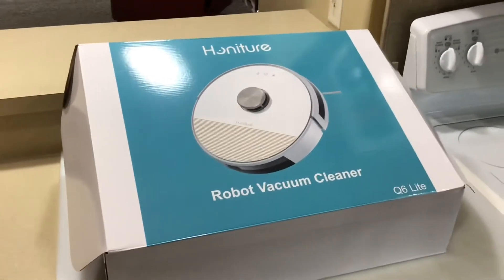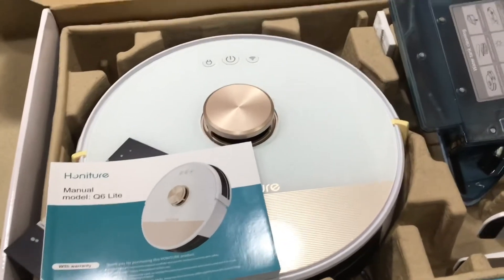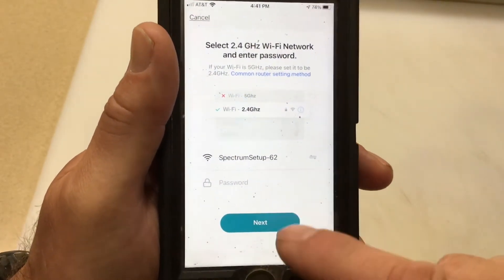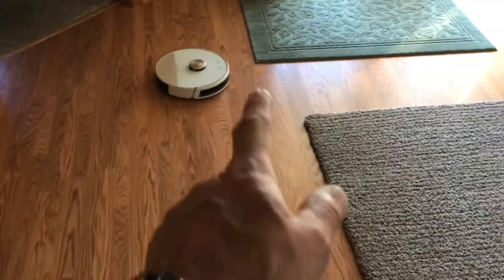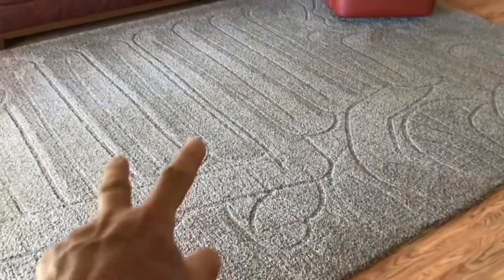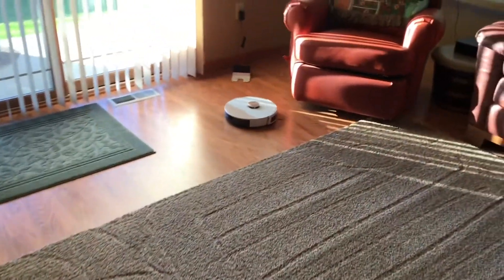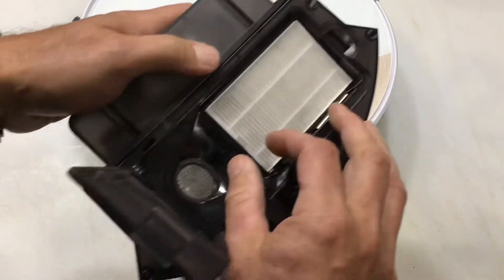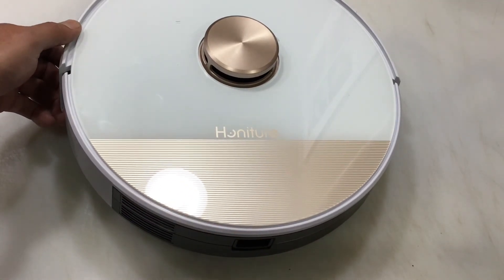Awesome Robot Vacuum Cleaner Review / The Honiture Q6 Lite Robot Vacuum Cleaner! Pretty Cool!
Let’s try out a Robot Vacuum Cleaner!  The Honiture Q6 Robot Vacuum Cleaner Review, Awesome!

Here’s the link on Amazon….